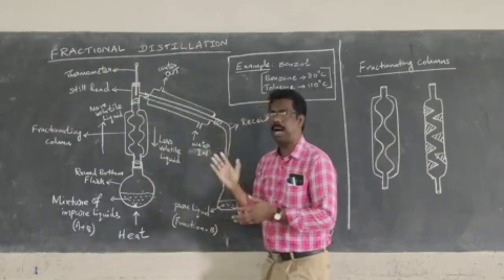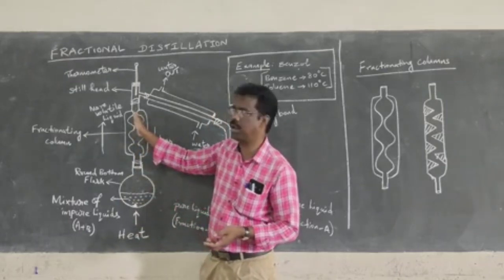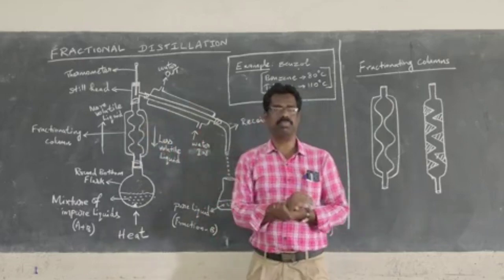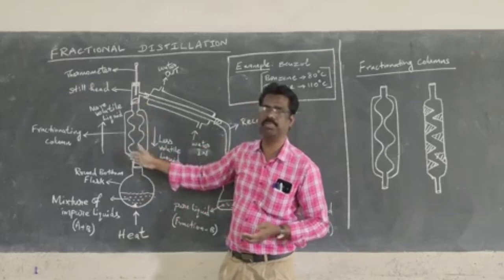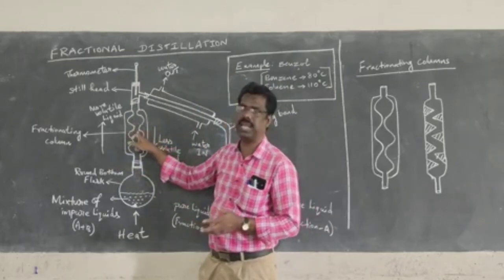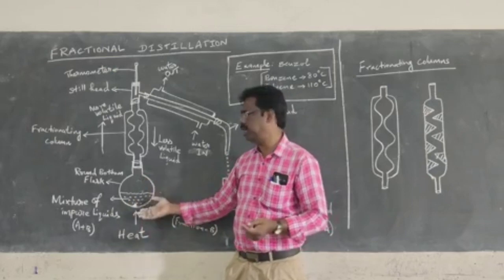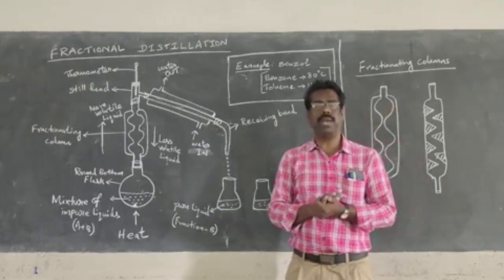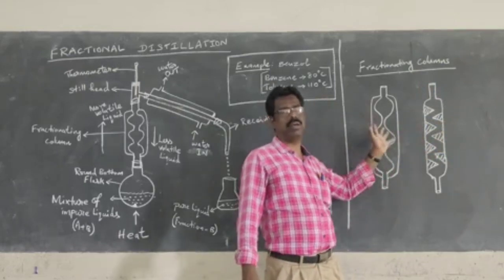SJCTNC-Dr. D. BHAKIARAJ-21ACH201-ALLIED CHEMISTRY FOR ZOOLOGY - UNIT-2 FRACTIONAL DISTILLATION